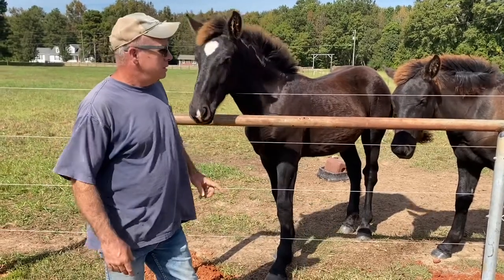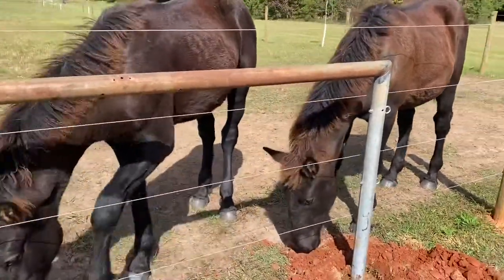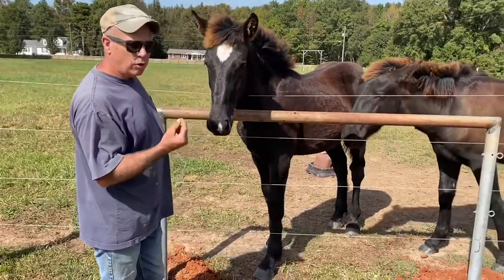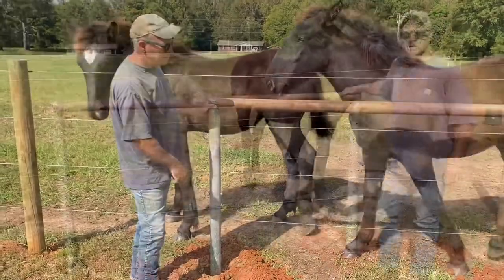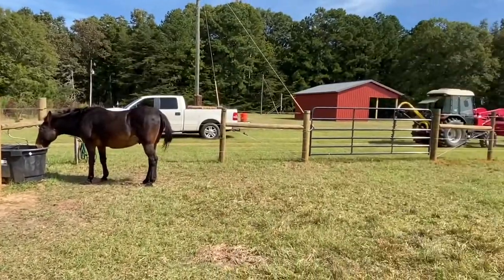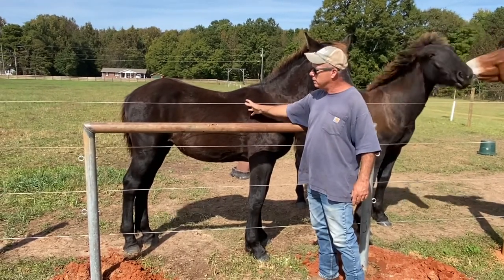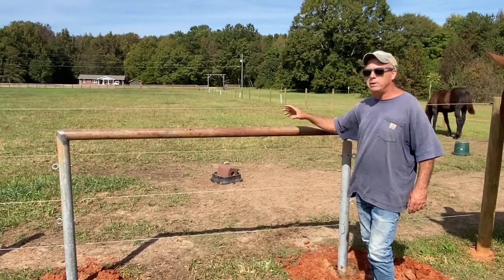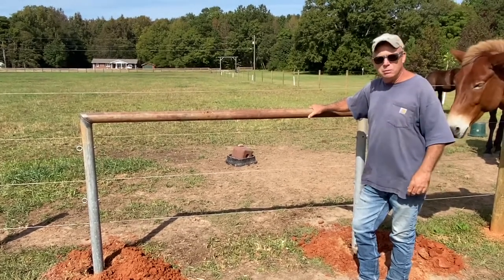Installing a hitching post for the horses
Just a quick video to show the hitching post I installed to use as a secondary area for farrier or vet work as well as tying horses up when the gate may need to be opened, to bring in hay or take a horse out without everyone getting out for example. I will be using this to teach the babies to stand for extended periods until I finish the stalls in barn as well.